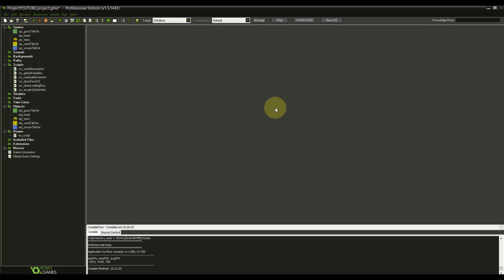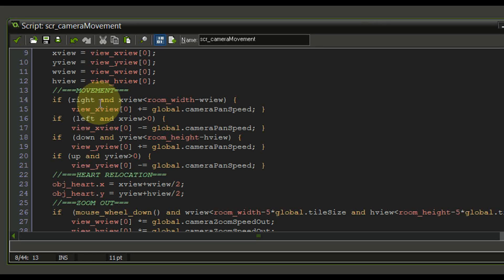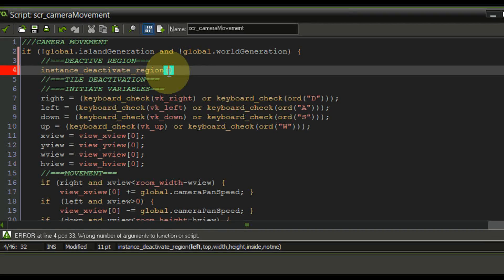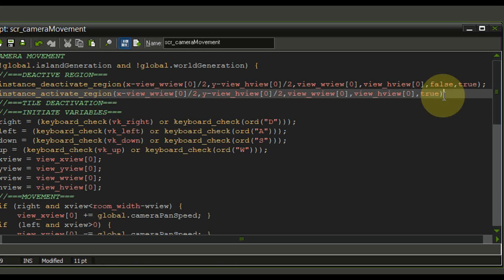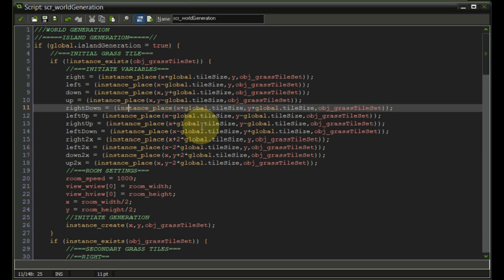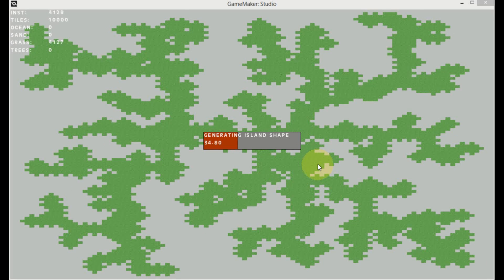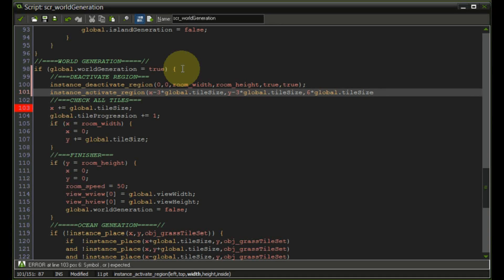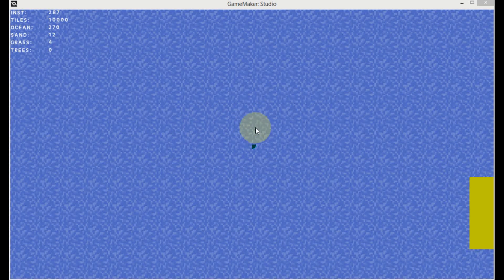Let's Make a Game: Ep. #5 - OPTIMIZATION (PART I) -= Game Maker Tutorials =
Hello everyone!
In this brand new series, we're for the first time outside a game, taking over the role of a developer. What I want to achieve with this series is to make my dream of making my own game come true and cooperation with your ideas and coding knowledge.

To get into game making, I chose the easy-to-use Game Maker software, available on Steam as a basic or professional version, so if you don't want to spend money on a programm, rest asured there's a free version available as well.

In this series, we're going to programm, create pixelart, put everything together in a nice game concept and of course also play the game!

Your Nathan